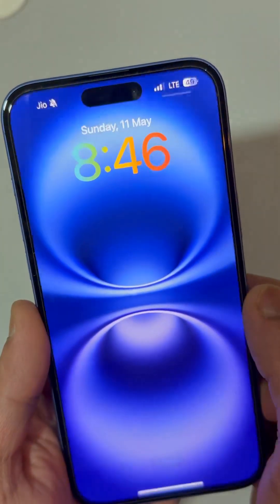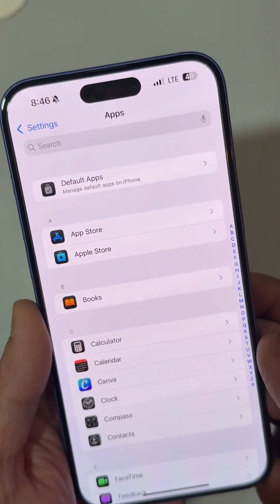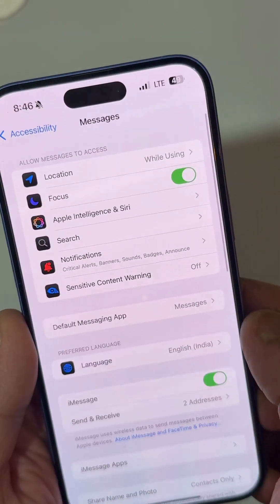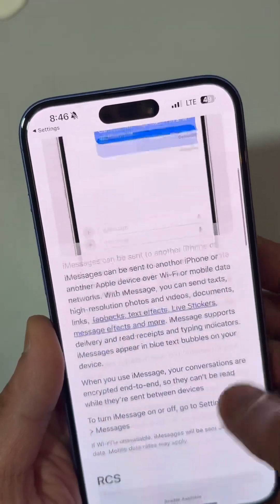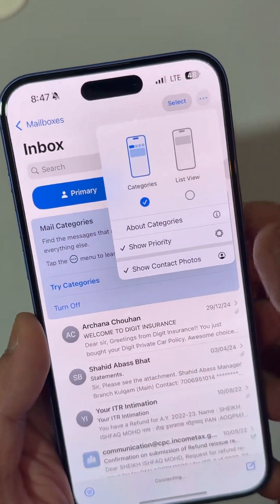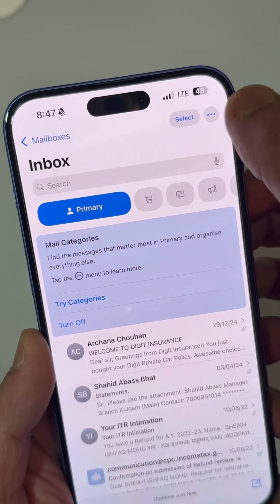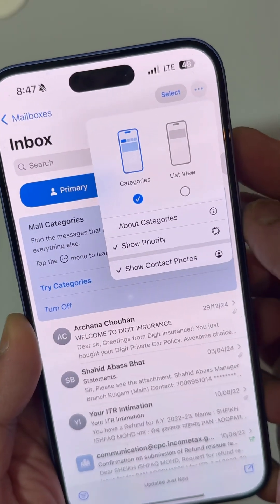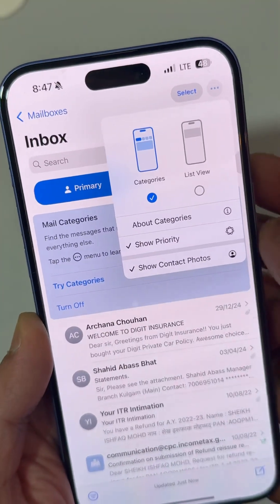iOS 18.5 RC top 4 features